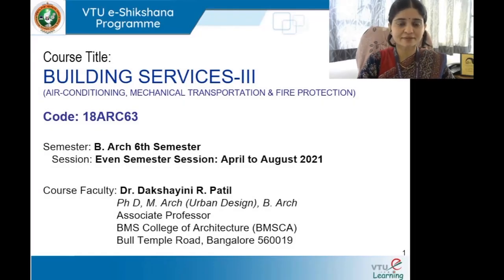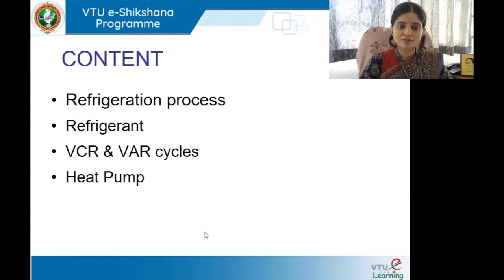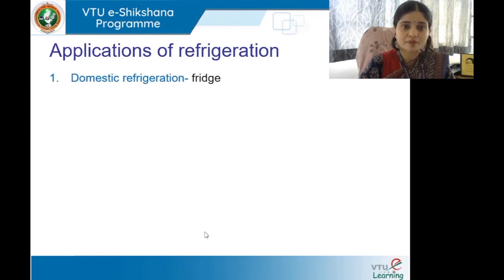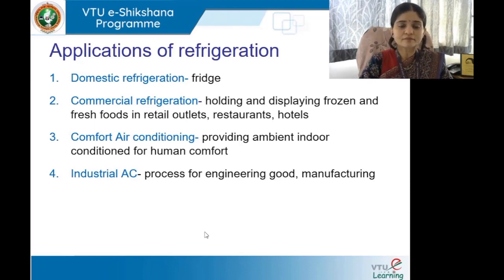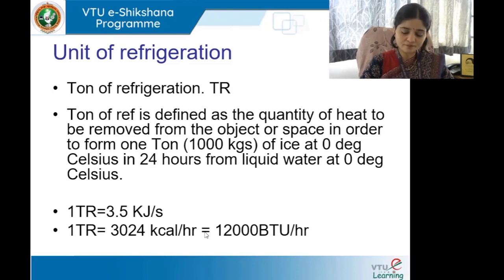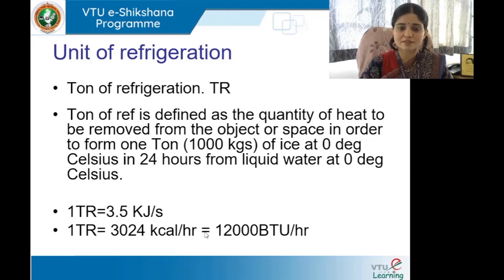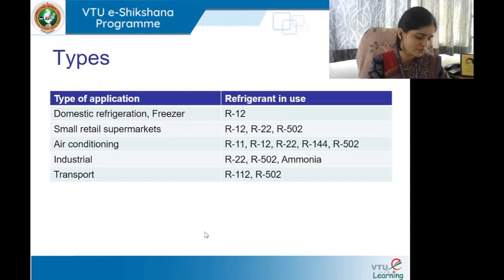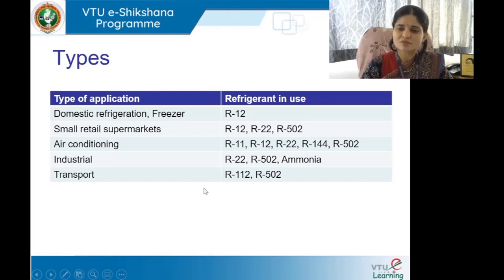Module 1 Lecture 4_Refrigeration Intro